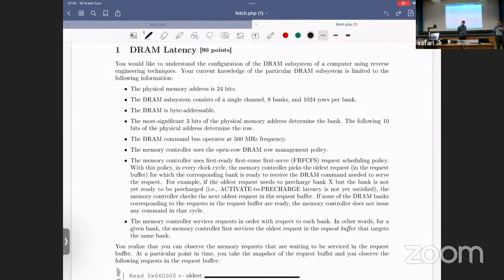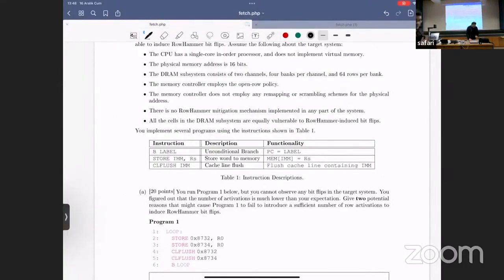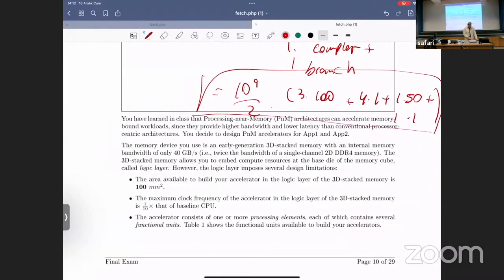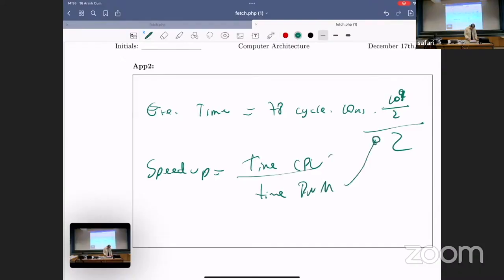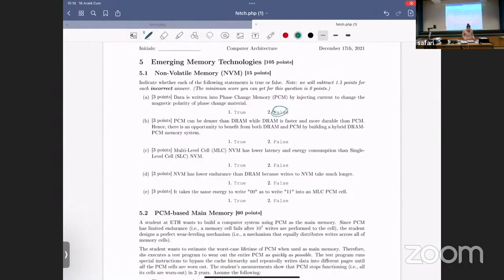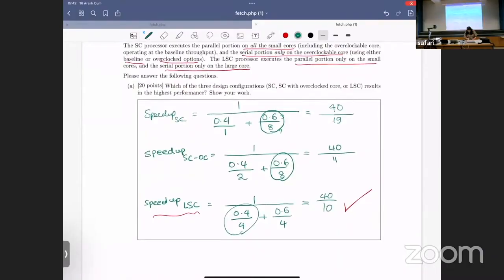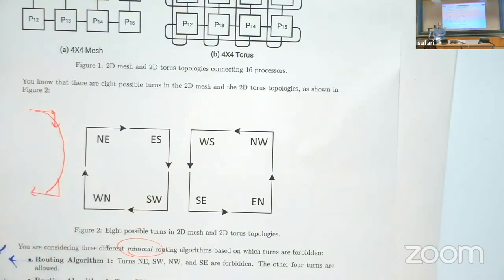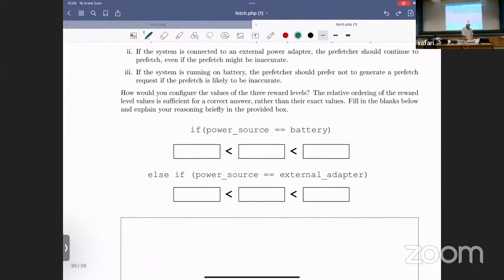Computer Architecture - D2: Discussion Session II (Fall 2025)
Recommended Reading:
A Modern Primer on Processing in Memory